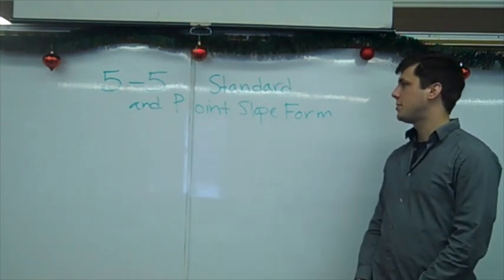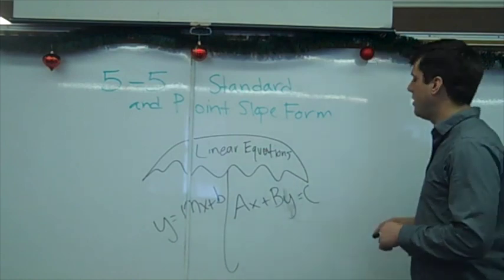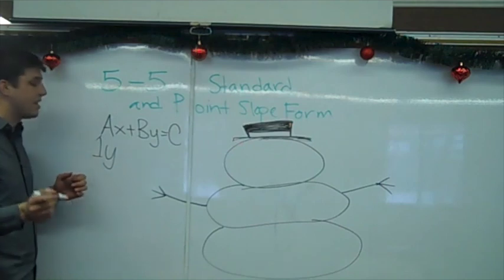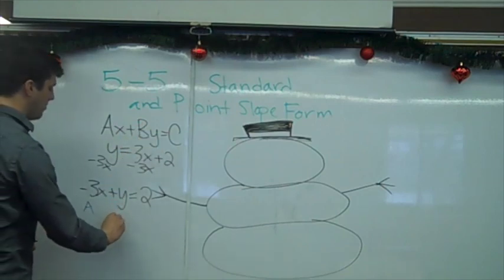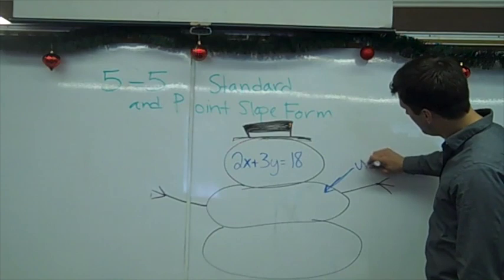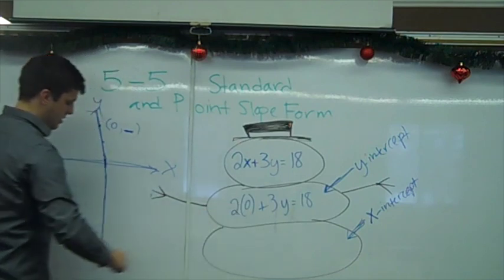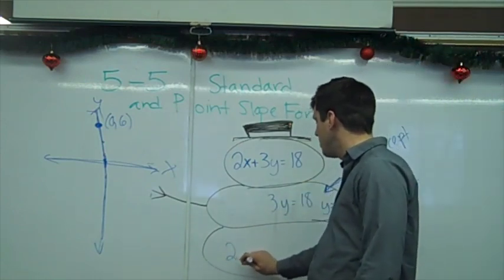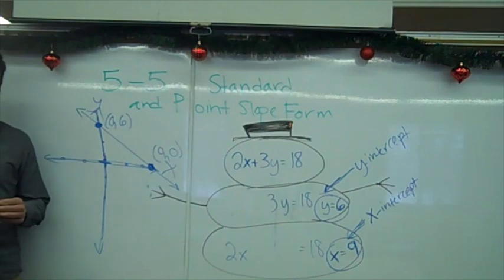Mr. Hofman Math: Standard Form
This video is about AlgebraChapter5 5 1